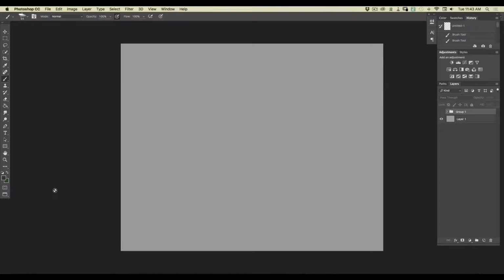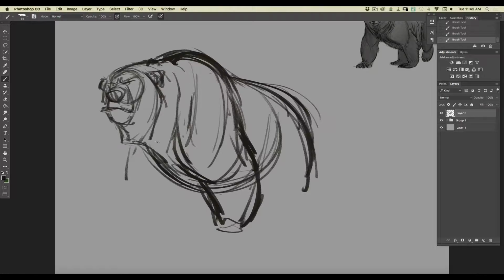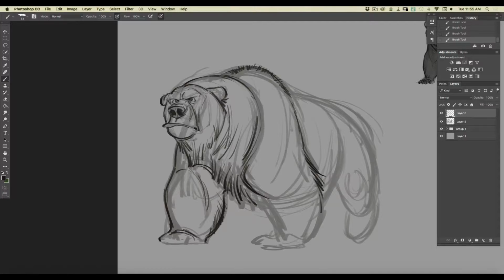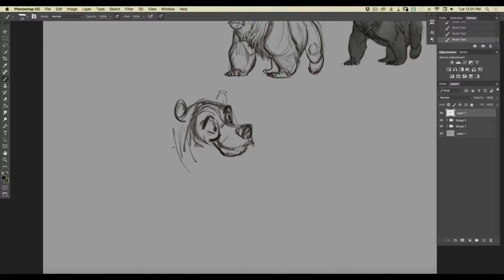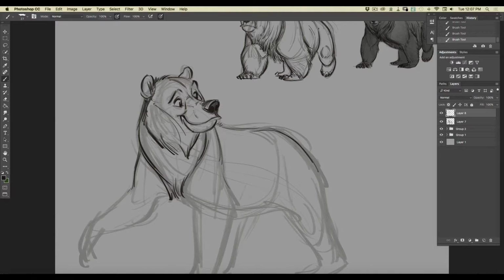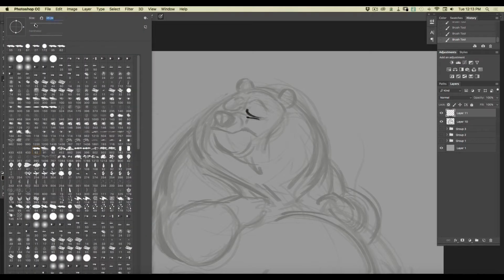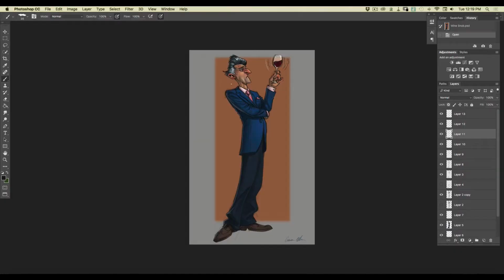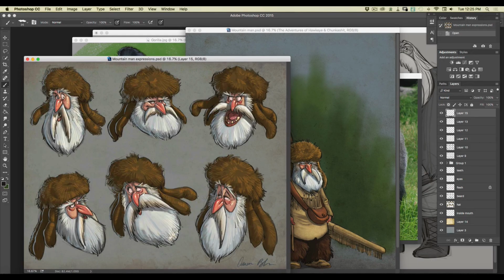10 Pushing Your Designs